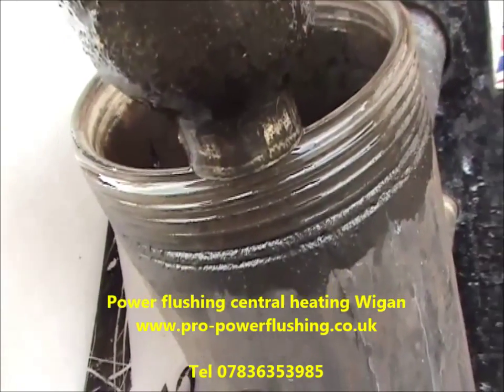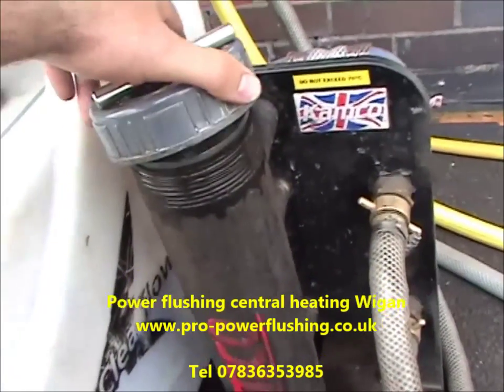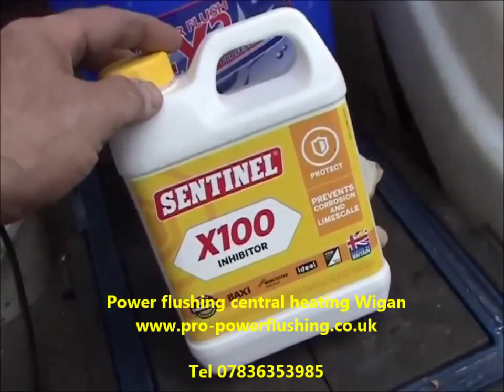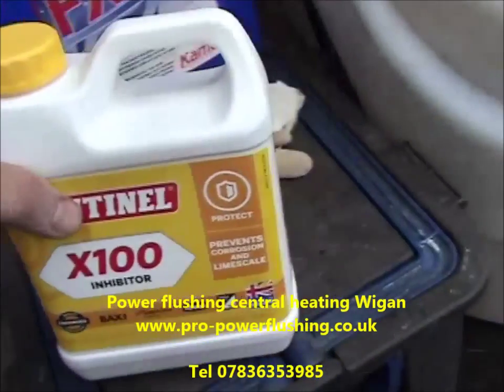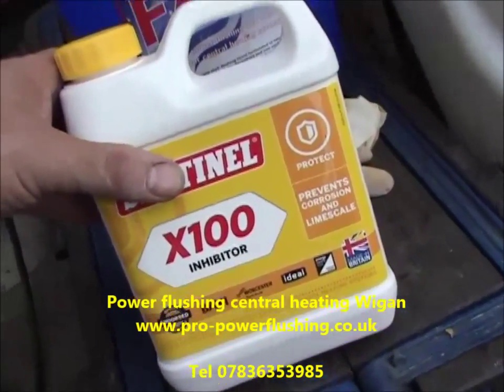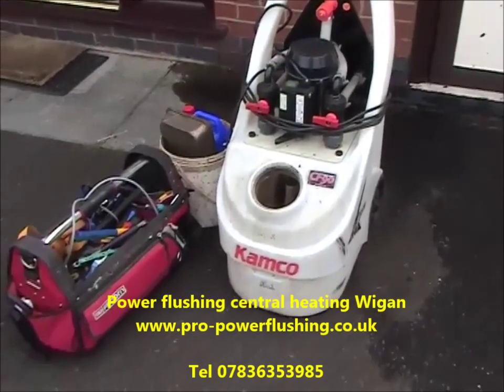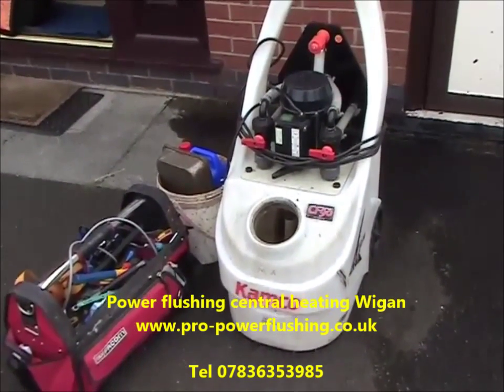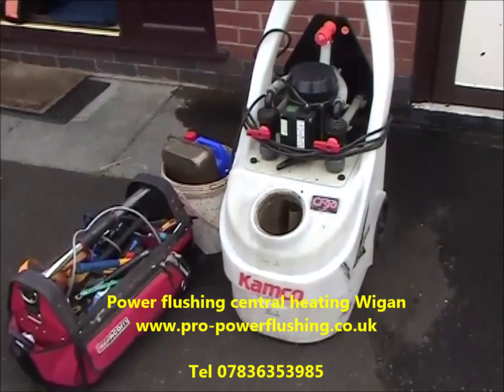Power flushing wigan central heating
Power flushing wigan video of a central heating system wich was not working properly due to rust and sludge accumaltion in radiators and pipework ,,we cover al the northwest area and are up to 50% cheaper than the major utility company prices for power flushing and issue certificates with ph/tds levels and only use the best kamco chemicals Tel